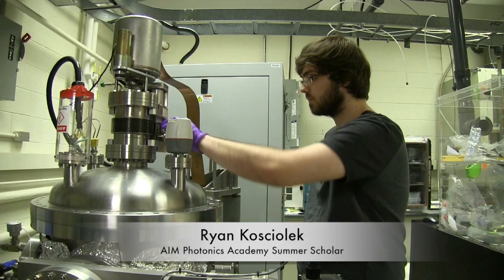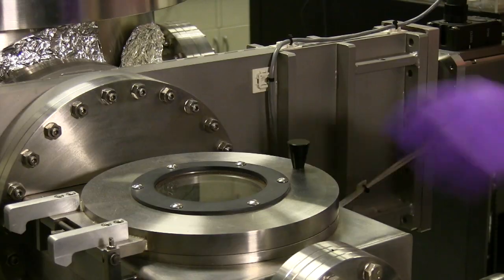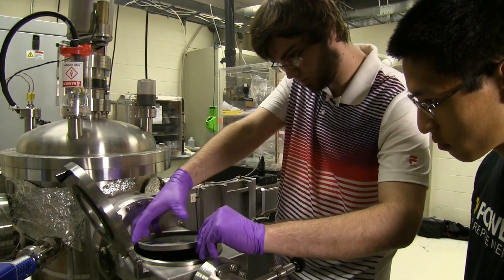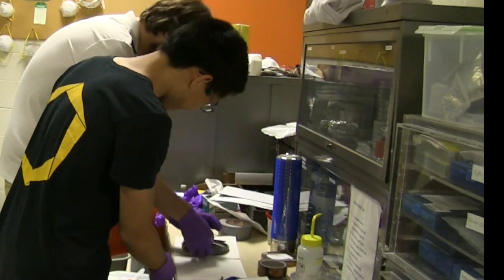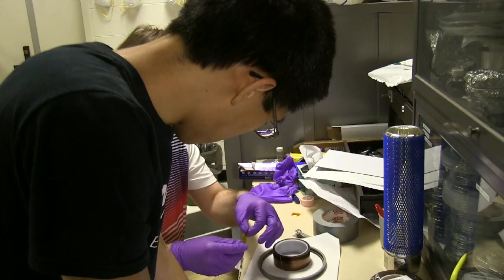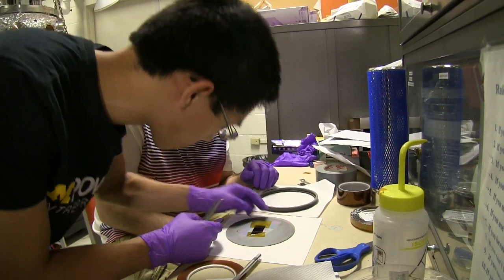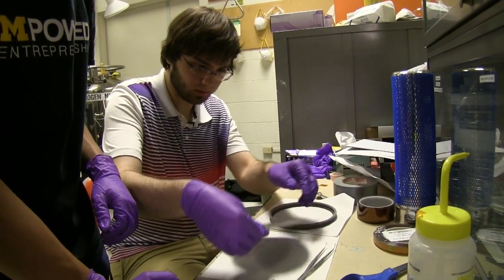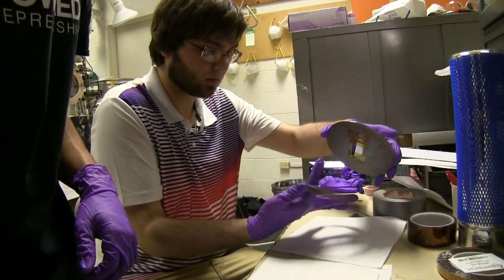Photonic Germanium Devices Kosciolek HD 720p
AIM Photonics Academy summer intern Ryan Kosciolek creates thin film samples of amorphous germanium for photonic applications and analyzes their optical, electrical, and material properties.